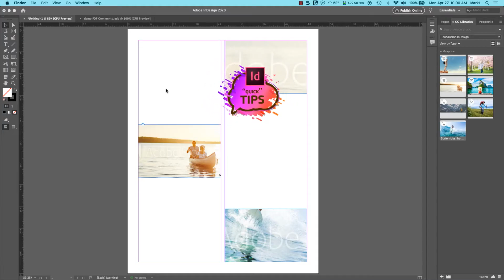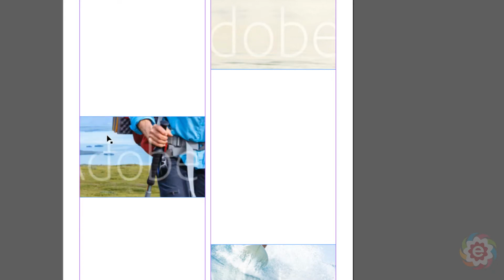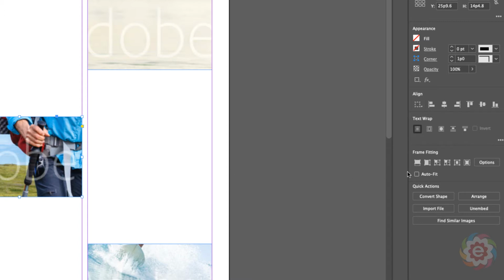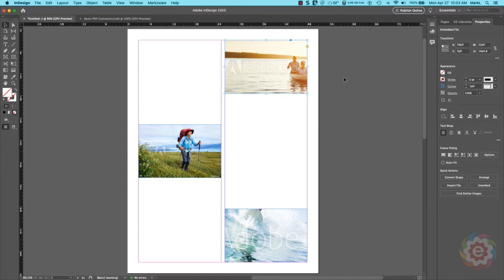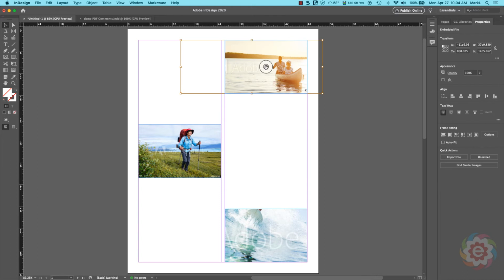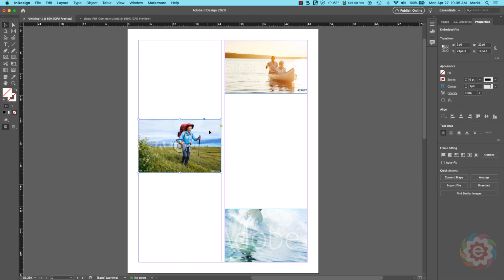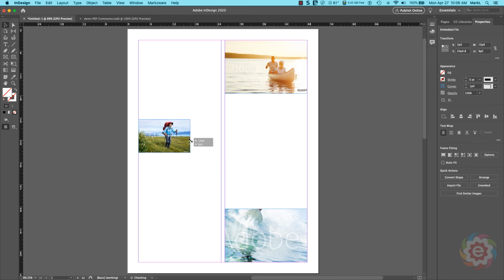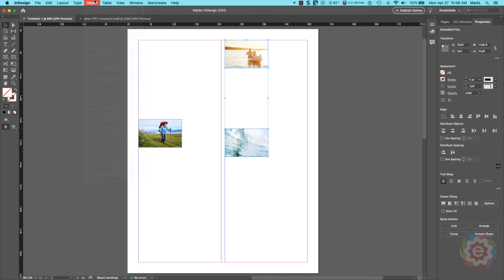Adobe InDesign Tips: Working with images-Auto-Content Aware fill, replace, resize, transform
Just few tips on using Auto Content Aware Fill (2020), quick replace of an image, simple Transform Again feature and my 'one ounce of patience' tip.